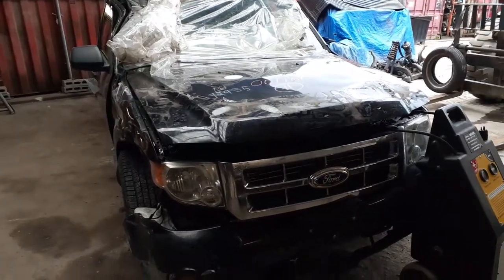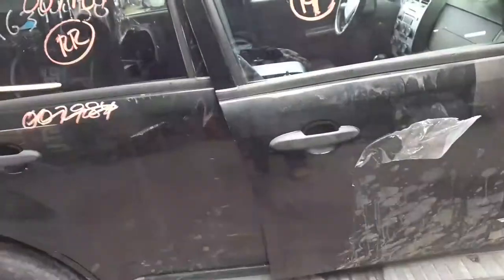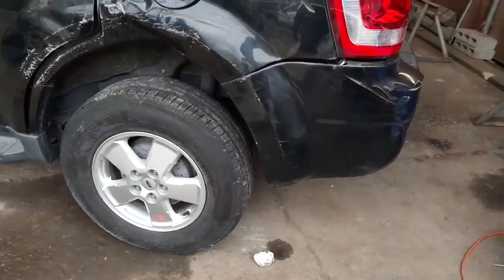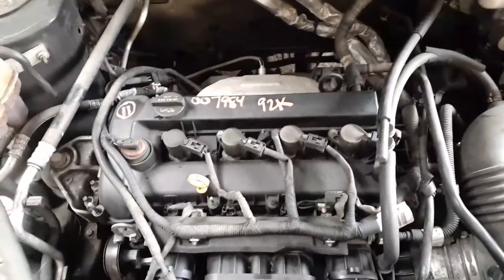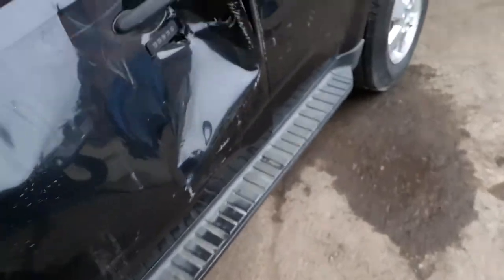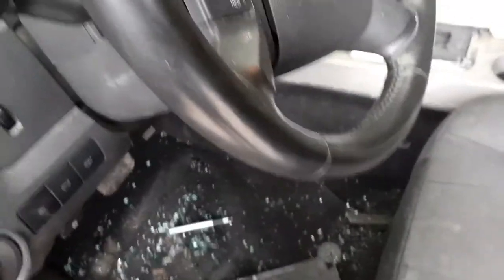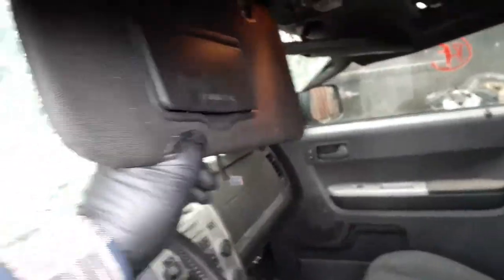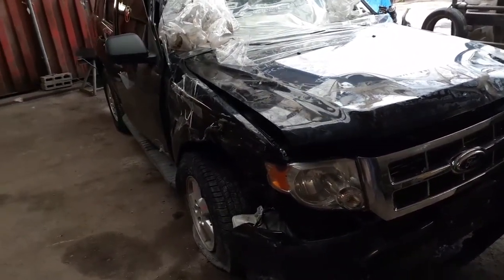Parting out this 2011 Ford Escape XLT 4x4, 2.5 auto at All American Auto Wreckers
This escape is a 4x4 2.5 automatic vin-7. The escape is a roll-over and a lot of the body parts are no good as seen in our pictures.The motor is a 2.5 durotech vin-7 with a auto 4x4 transmission . Only has 92k miles on both. 4x4 drivetrain is in good working order. It does have some suspension parts and rear 4x4 diff. good. it also has both rear axles good and lf axle. The exterior paint is Black with Paint code-UH and Black Cloth interior with a Trim code-W9. Well if we can help you with any parts from this 2011 Ford Escape xlt call us Toll-Free at or go